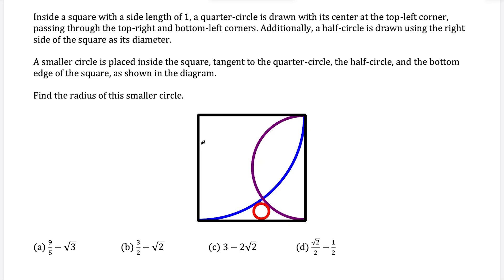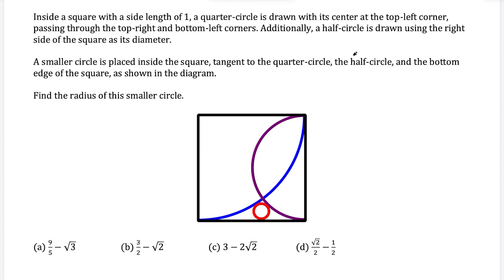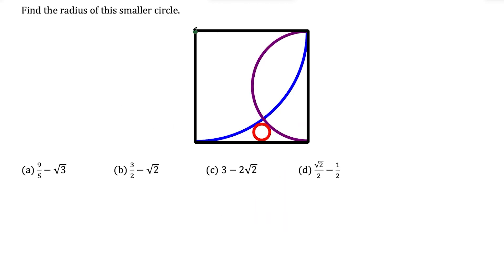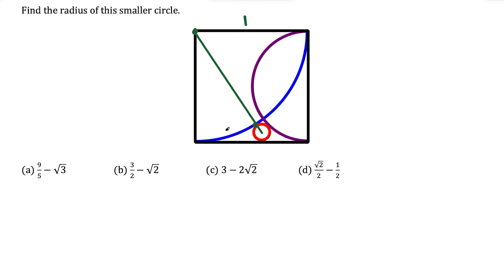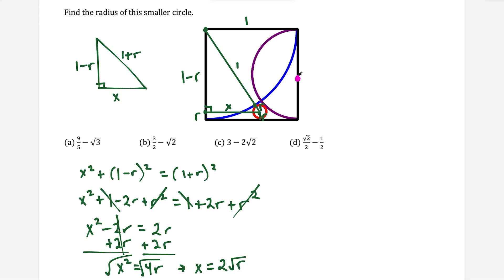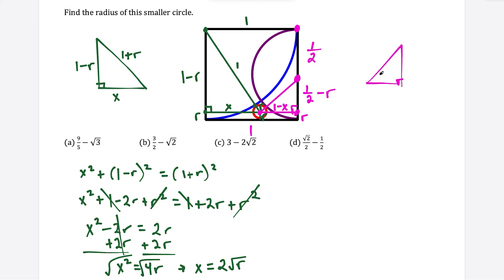Find the Radius of the Inscribed Circle - Geometry Challenge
In this video I show how to find the radius of a circle inscribed in the space between a square, a quarter circle and a half circle. This question was taken from a high school math competition and requires a lot of steps to get to the solution.

Some of the ideas used are tangent lines to circles, Pythagorean Theorem, systems of equations, and solving equations.

Try this question and see if you can get to the solution without a calculator.